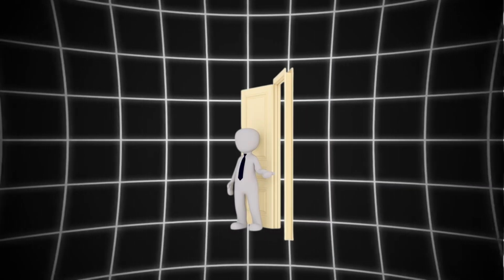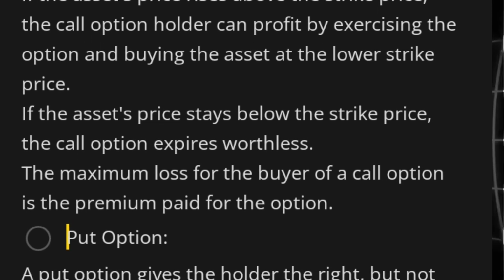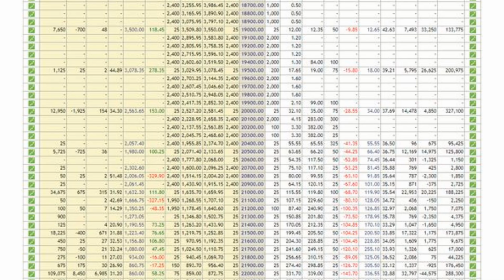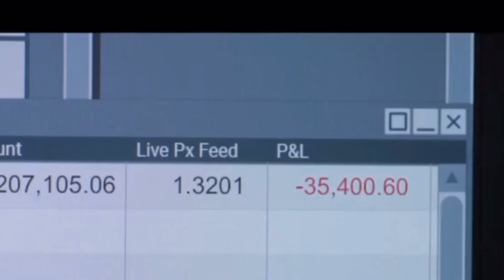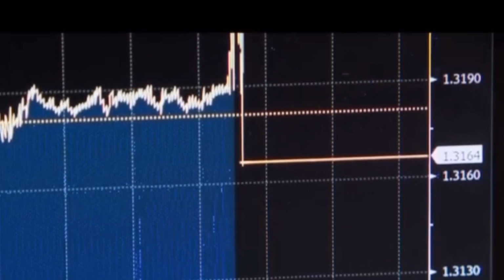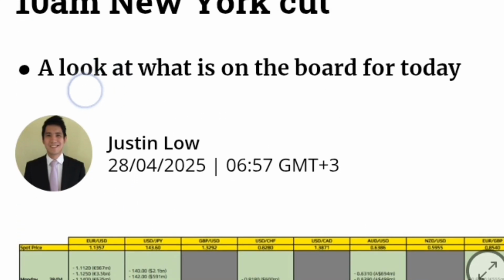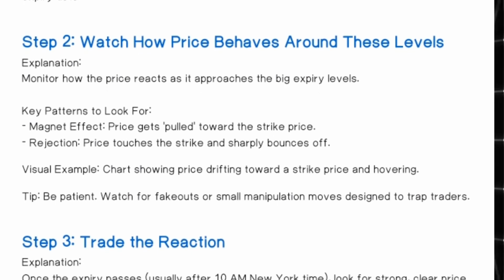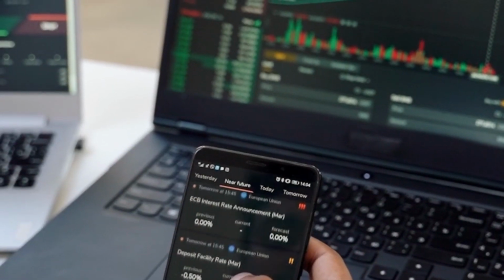The Options Expiry Strategy That Works for Forex & Indices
How to Use Options Expiry Data in Your Trading Strategy
In this video, I break down how to effectively use options expiry data to improve your trading decisions.
 You'll learn what options expiry is, why it matters, and how you can use real-time information to anticipate market moves and levels of interest. Perfect for Forex, indices, and options traders!